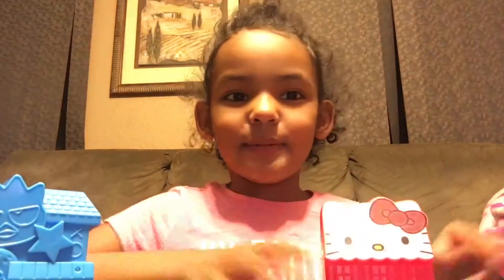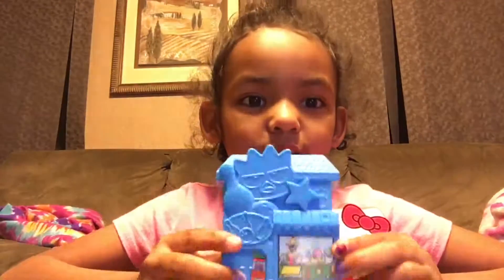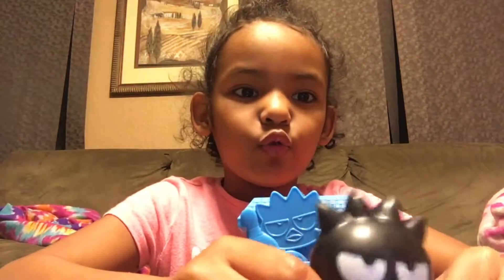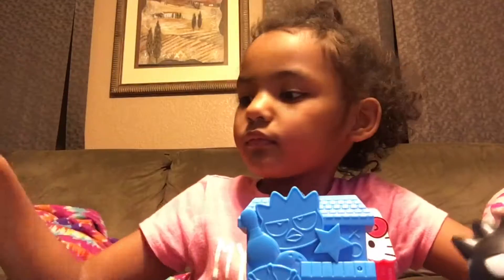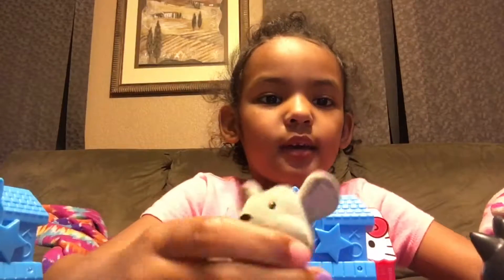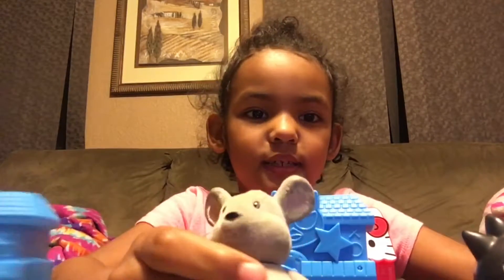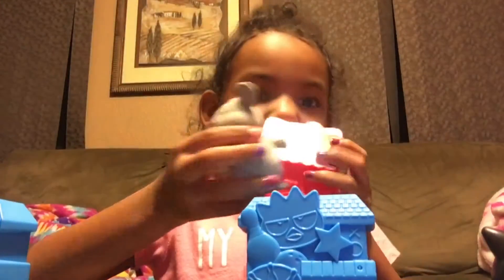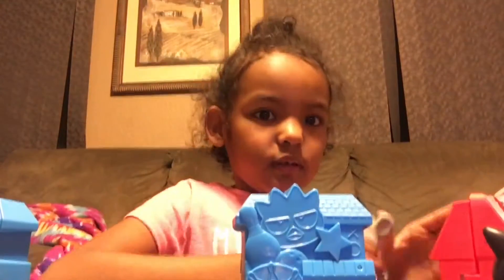Asianique and her happy meal toys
Hey guys heres Asianique showing off her McDonald's happy meal toys.